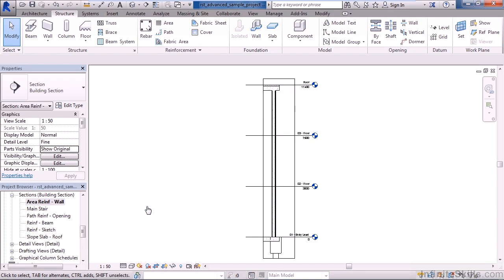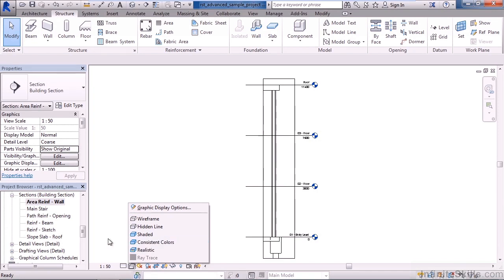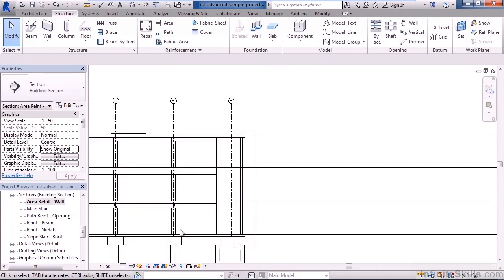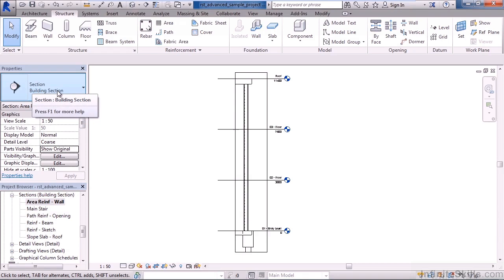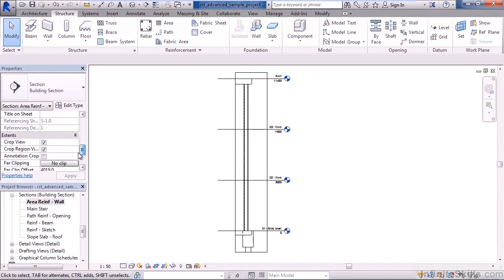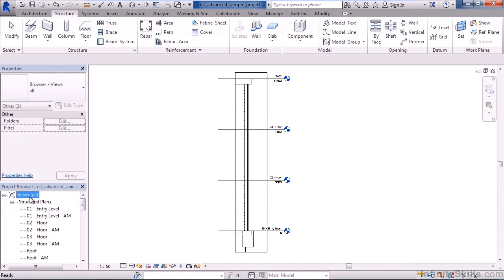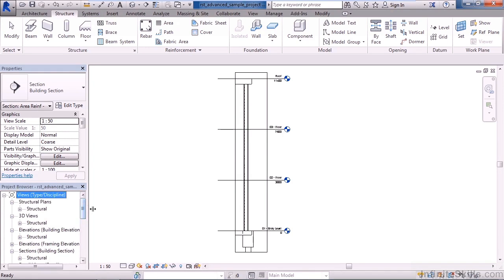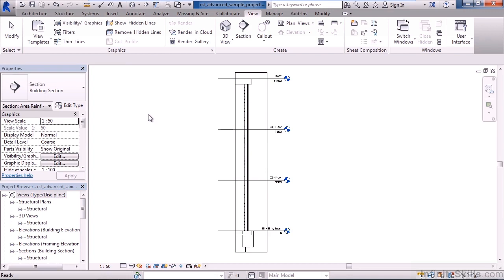Revit Structure 2015 Tutorial | Working With Views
Want all of our free Revit training videos? Visit our Learning Library, which features all of our training courses and tutorials

More details on this Revit Structure 2015 training can be seen This clip is one example from the complete course. For more free Revit tutorials please visit our main website. YouTube